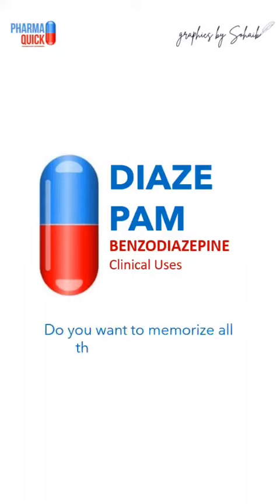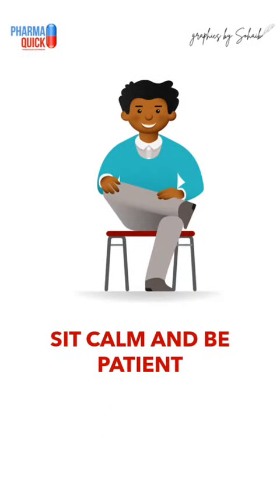One Minute Diazepam Learning Challenge II Pharmacology on Finger Tips II PharmaQuick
Students can learn the clinical uses of Diazepam in just 1 minute and keep it fresh in memory for exams and afterwards.

PharmaQuick makes Pharmacology easy for you to learn and understand through mnemonics so that you get high marks in exams and remember the drugs for lifetime.